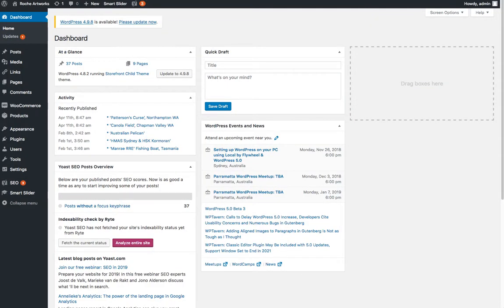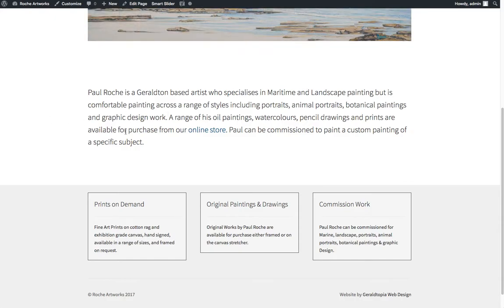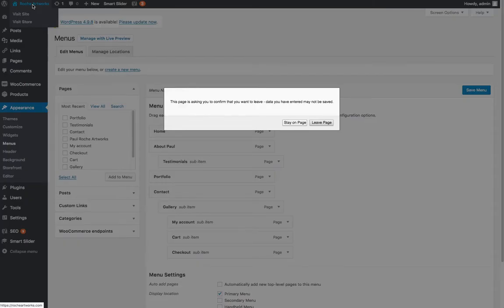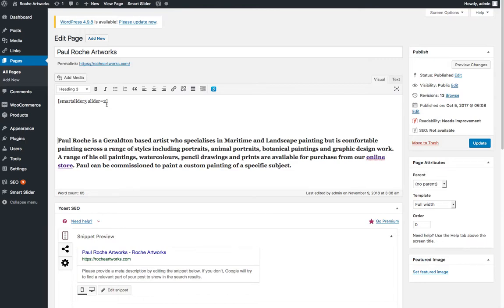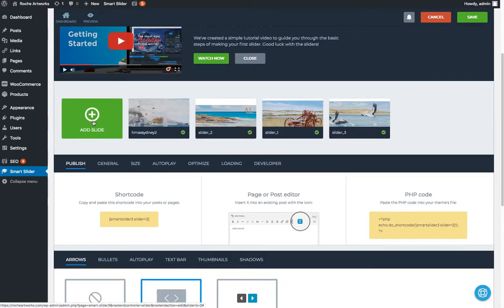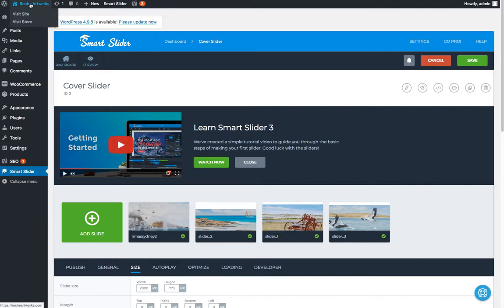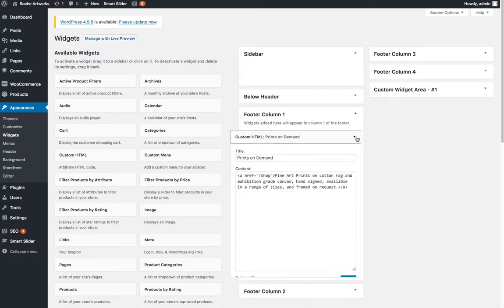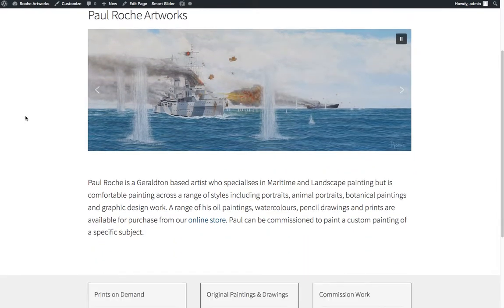Wordpress Web Design Geraldton: How to Edit Front Page of WooCommerce Storefront Website.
This is a training video prepared by Geraldtopia Web Design on how to update front page content in a Storefront Child Theme.